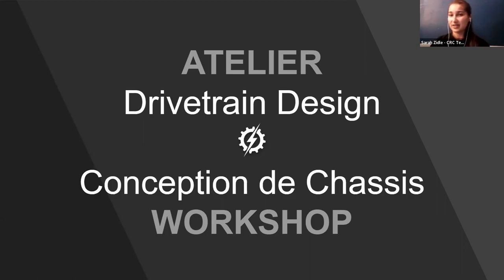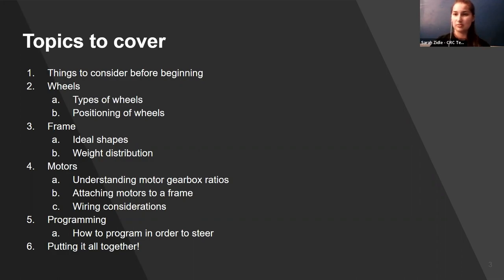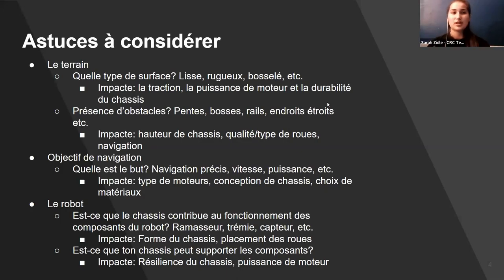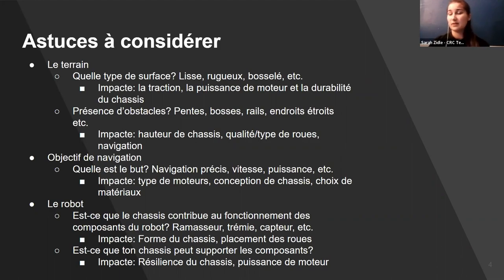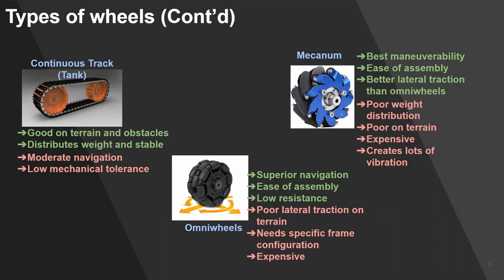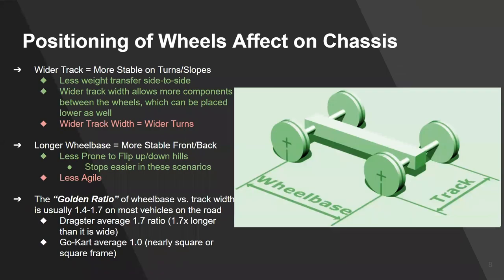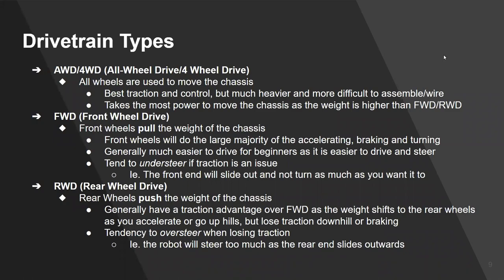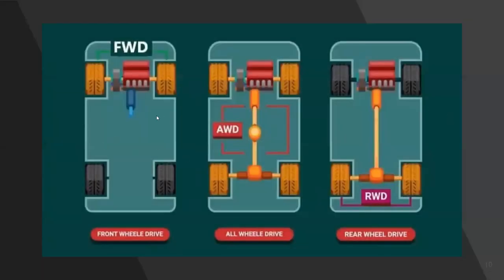STEMx - Arcanum 2022 | Robot Design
Like this video and don't be shy to share it!